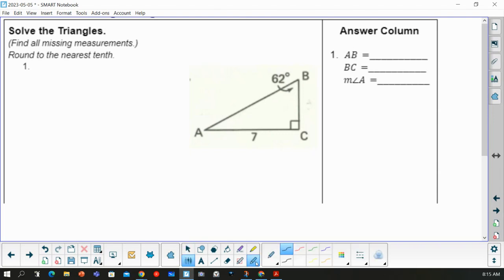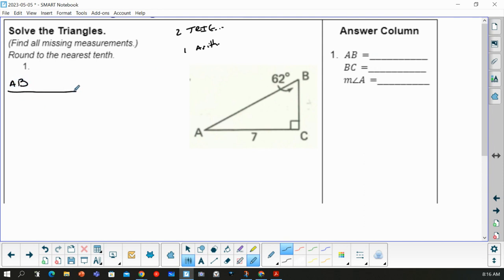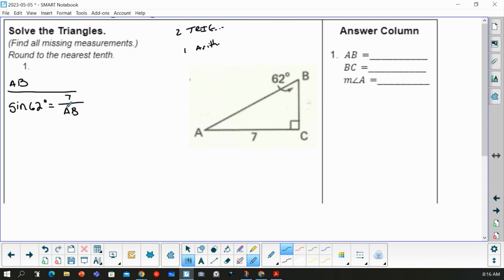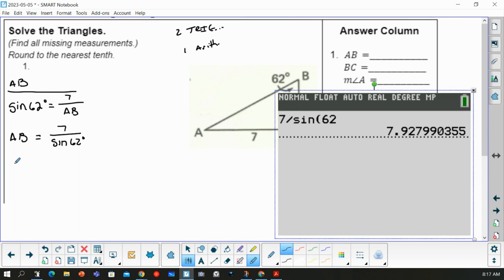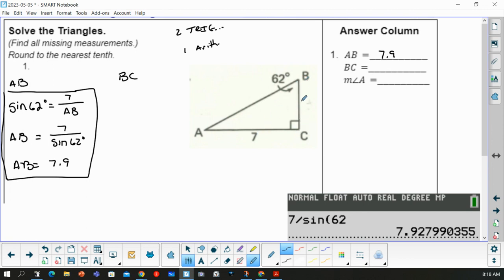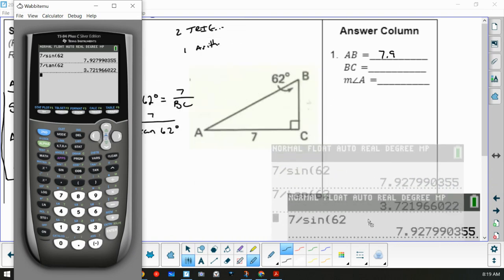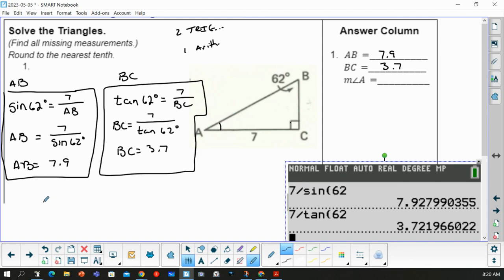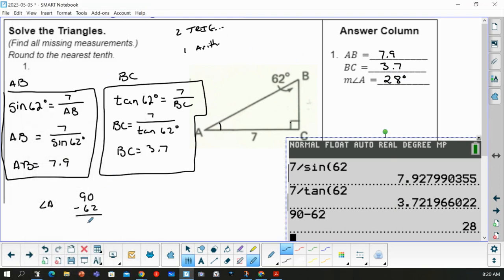Geom Trig Solve Triangle Number 01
Solving a Triangle when you are missing two sides and one angle.